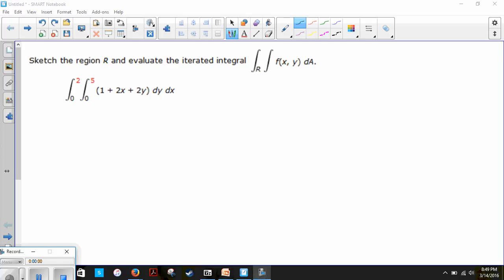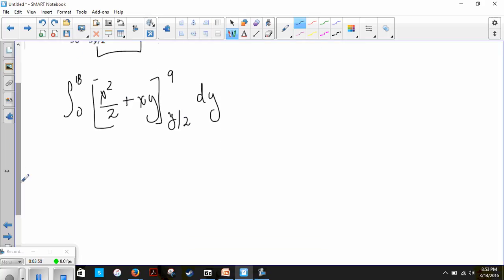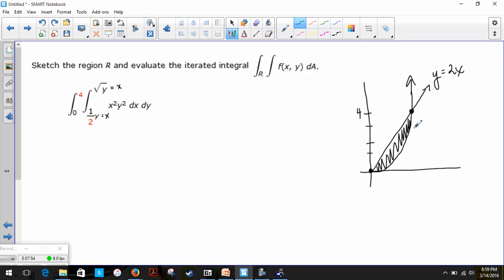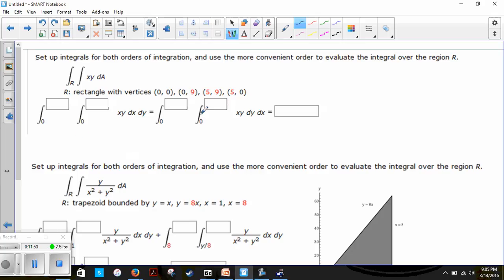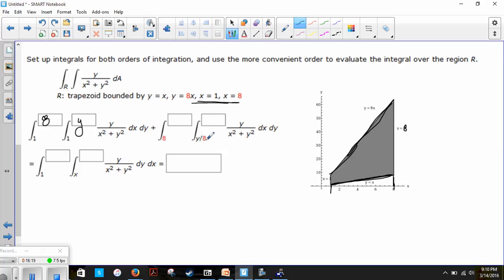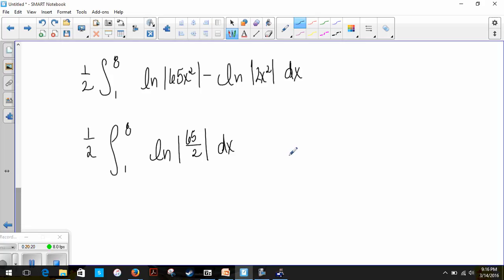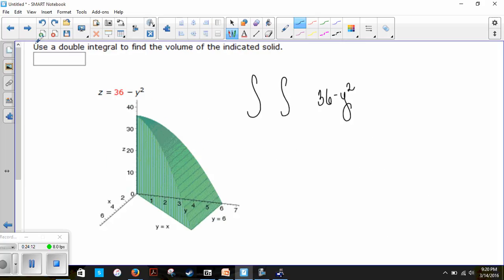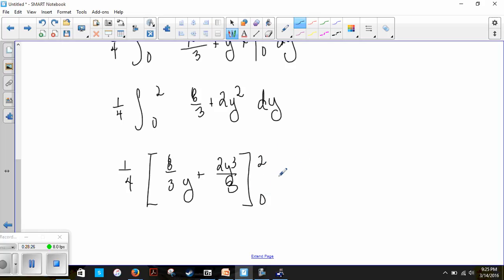14.2 - Double Integrals